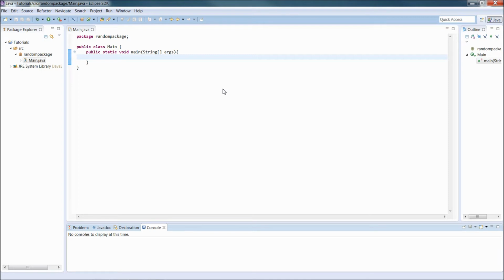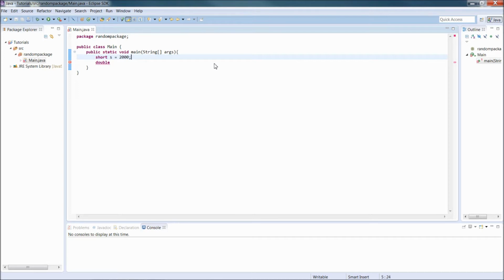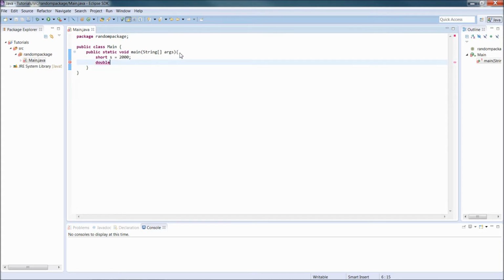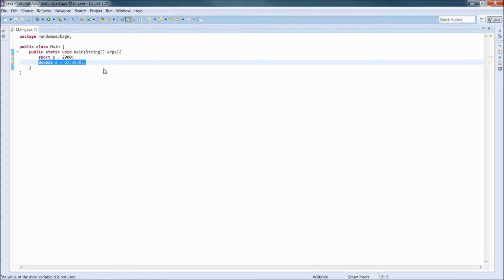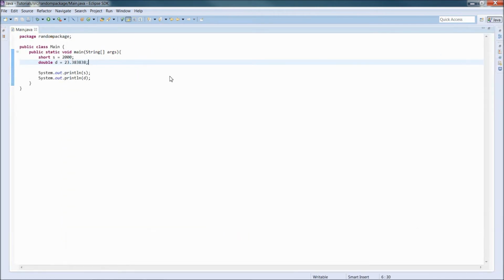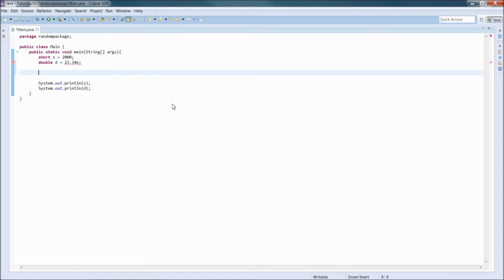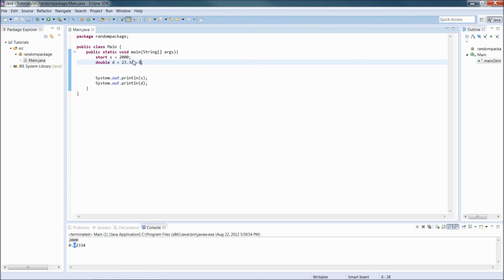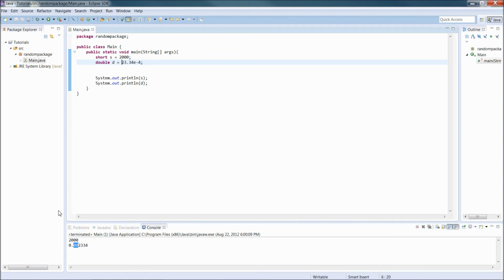Basic Java: Lesson 3.1 - More advanced Integers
Go here for the .zip download of todays lesson!